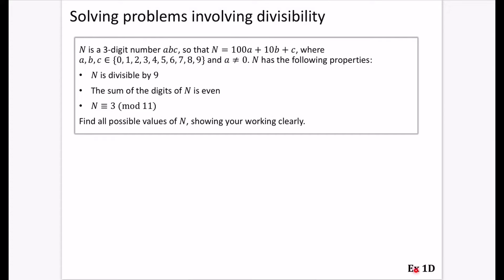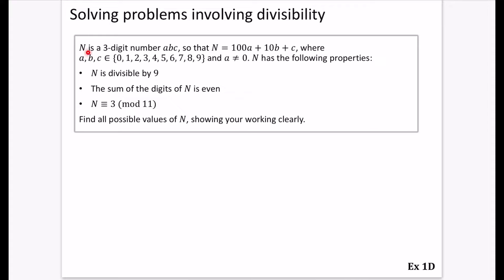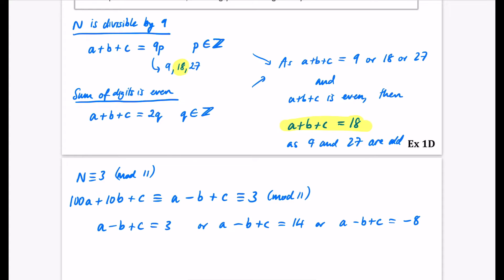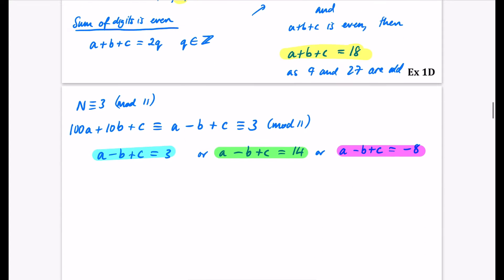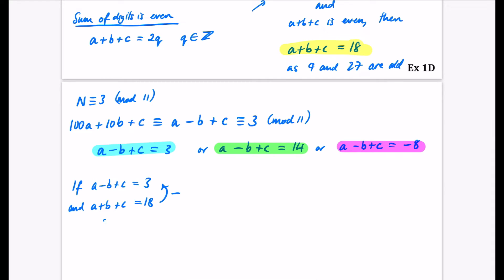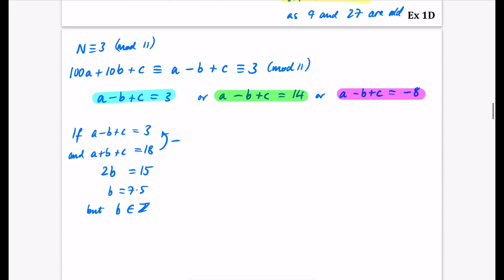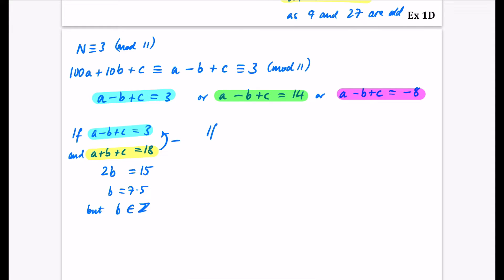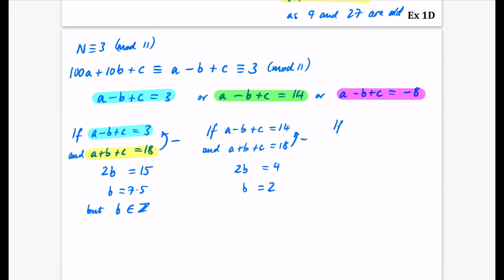Number Theory 10 • Solving Divisibility Problems • FP2 Ex1D • ♾️